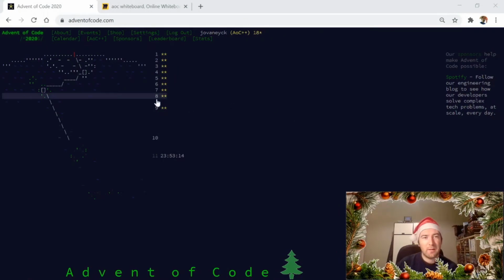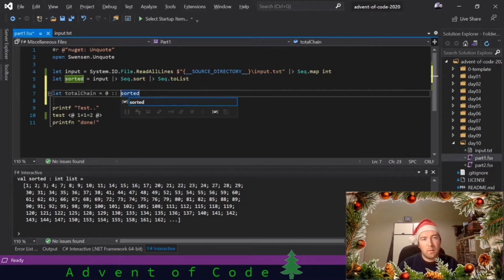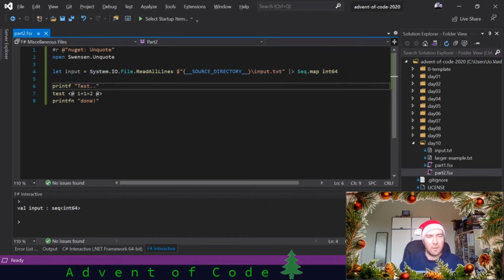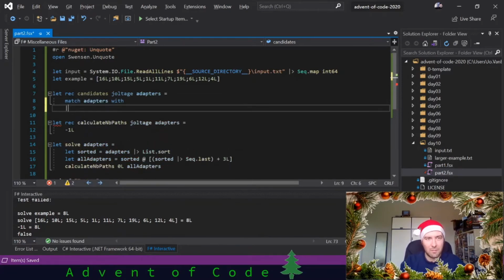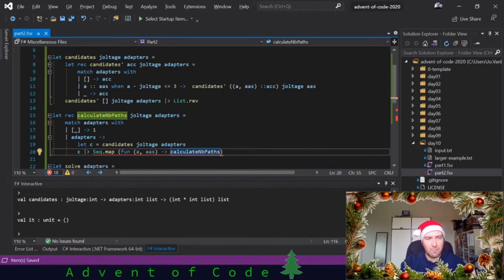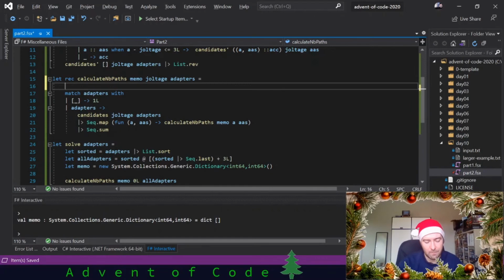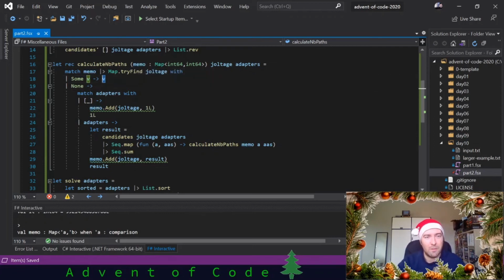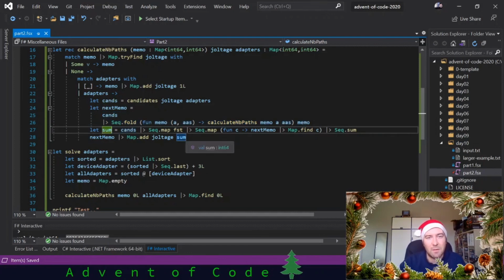Advent of Code 2020 in F# 🎄 Day 10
Where we get an intervention from Jo-from-the-future, burn our CPU by trying to brute-force our way through part 2, reach for an often-used optimization strategy and noodle on for another 10 minutes trying to get rid of all mutable data structures. Spoiler alert: we succeed!

Did I spend way too much time on today's puzzle? Definitely. I regret nothing!